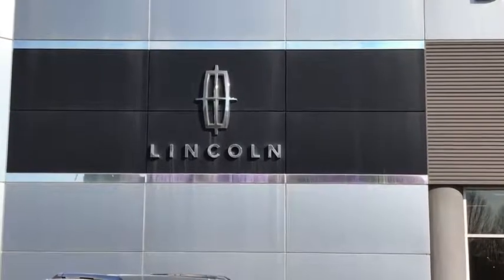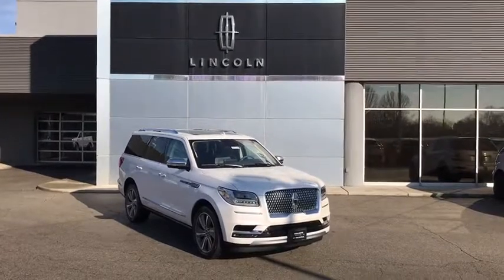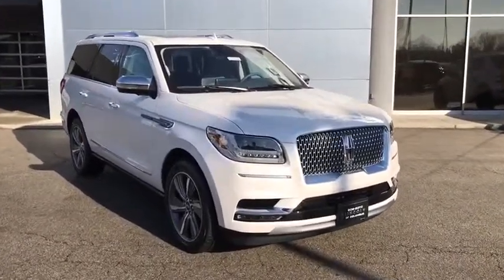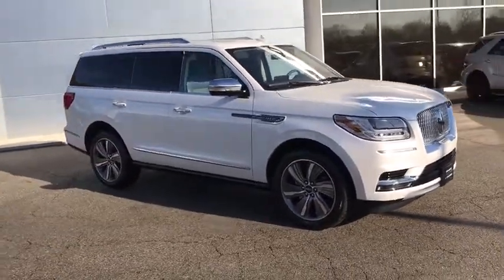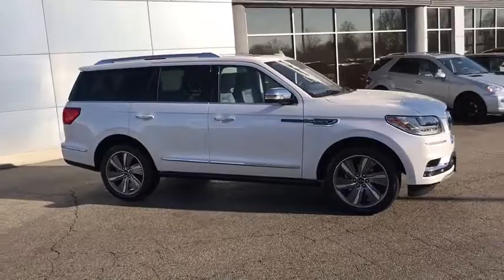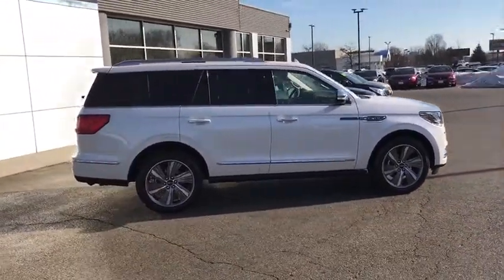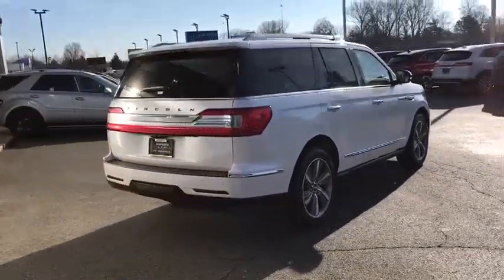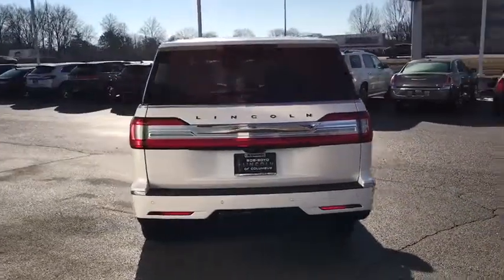2019 LINCOLN Navigator Lancaster, Delaware, Columbus, Powell, Dublin, OH G19368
WHITE PLATINUM TRI-COAT  2019 LINCOLN Navigator available in Lancaster, Ohio at Bob Boyd Lincoln of Columbus. Servicing the Delaware, Columbus, Powell, Dublin, OH area.
2019 LINCOLN Navigator Black Label 4x4 - Stock#: G19368 - VIN#: 5LMJJ2TT9KEL07667

2445 Billingsley Rd.